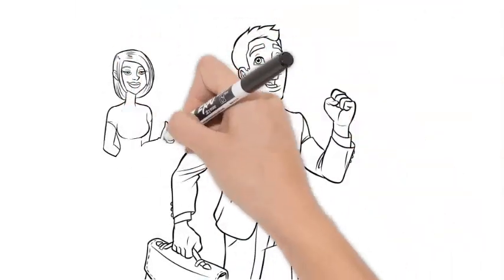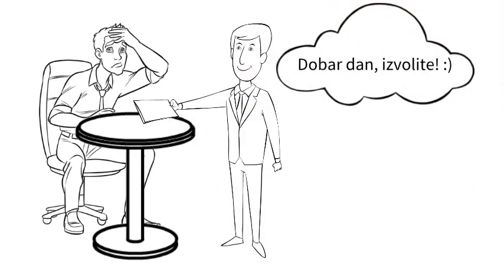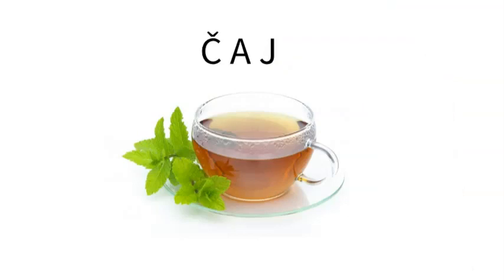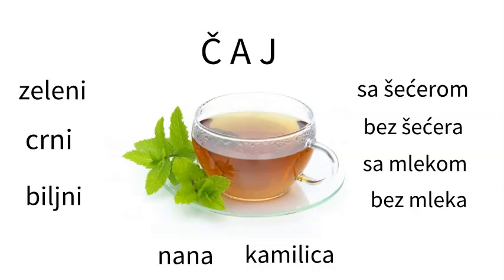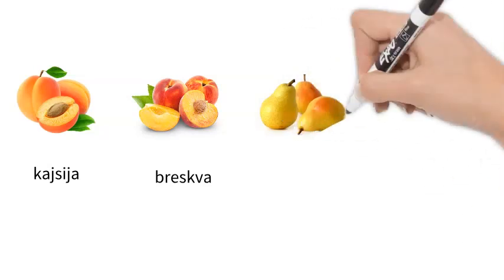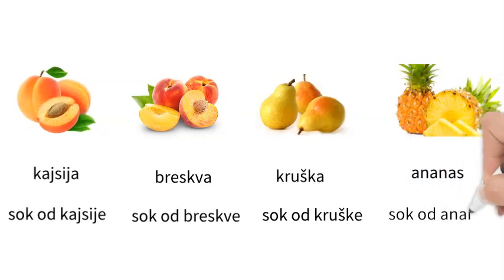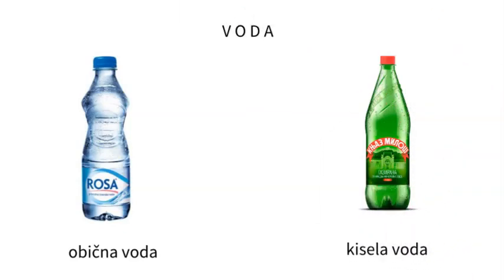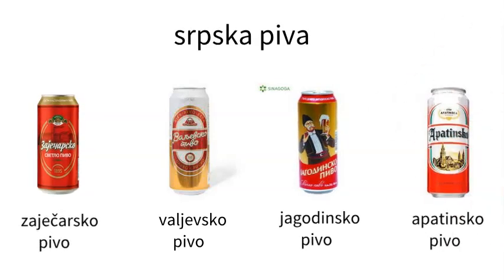Serbian language basics - How to order a drink in a cafe | Serbian for foreigners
You have been in Serbia for a while now and you are styding the language  but you are still not able to order a drink in a cafe or food in the restaurant? That is why this channel is here. In this video I will share some basics words you need to know before you go to some Serbian cafe or reastaurant.

If you have any questions or suggestions ( anything particular you would like me to teach about ) please write me in the comments below.

If you would like to work with me - I have designed special course for you that includes video, audio and PDF material and 40 private online lessons. If you have any questions, or you would like to know more about learning serbian with me, feel free to write me at